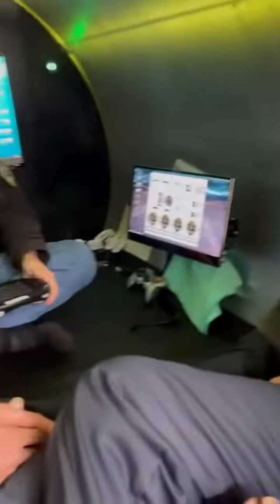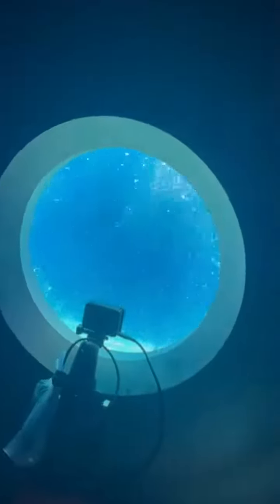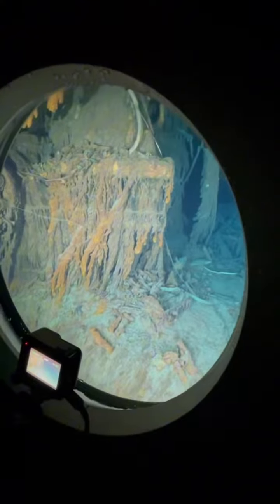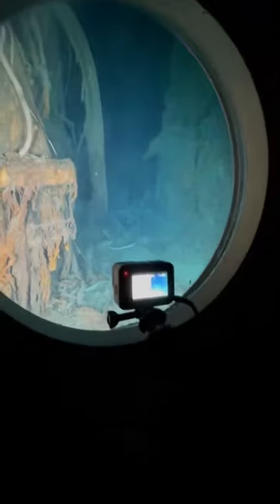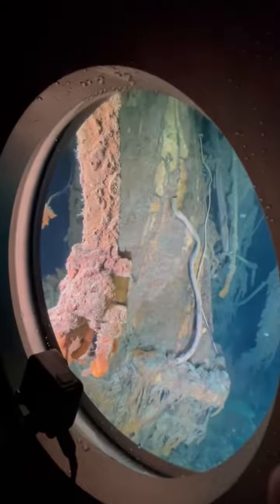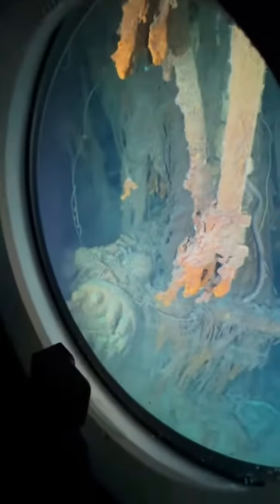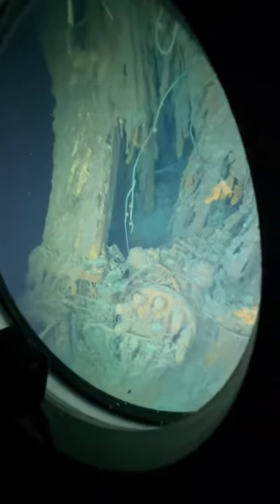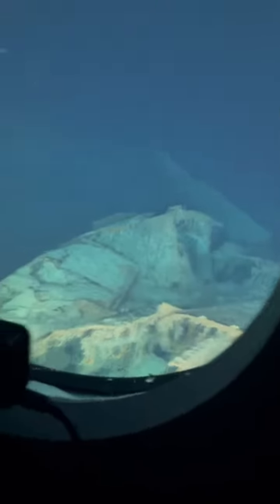டைட்டானிக் கப்பலை நீங்களும் பார்க்கலாம் I Titanic View I Ocean Gate Titan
Titanic View I Ocean Gate Titan